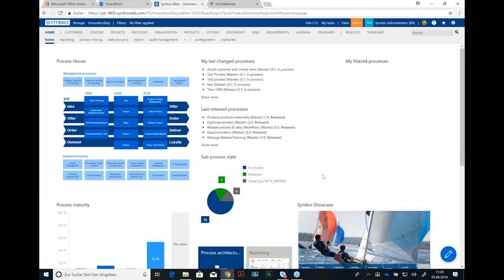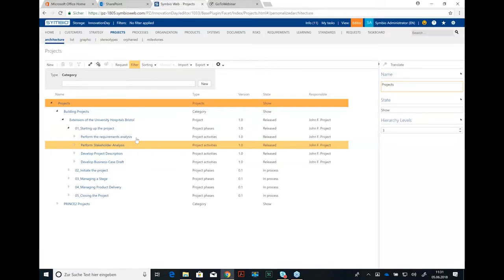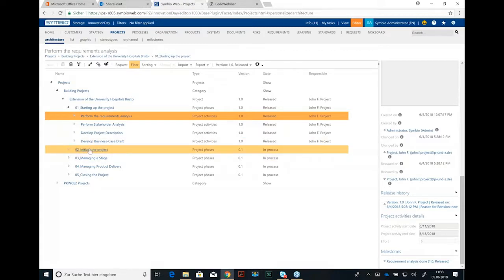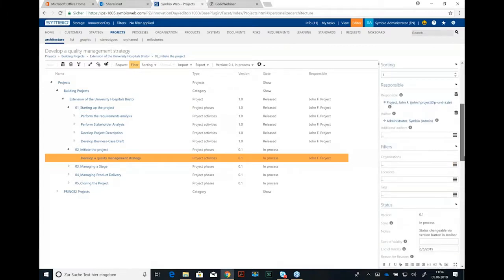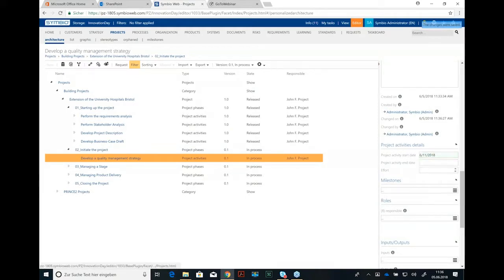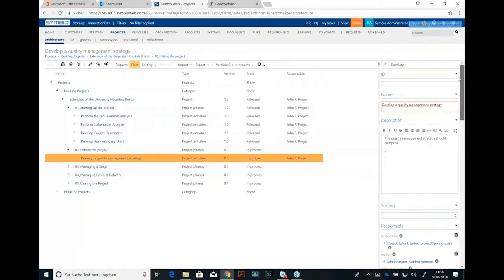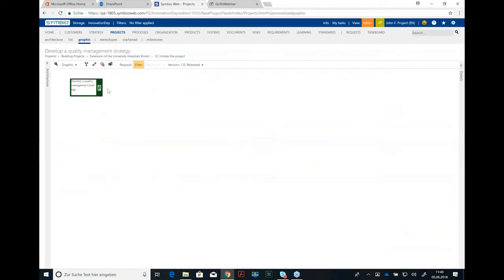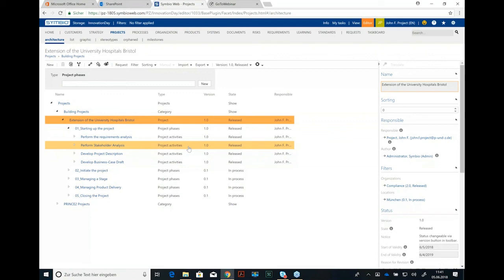Rainer Debusmann - Project plan in Symbio [Webinar]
Symbio offers thanks to the new methods the defining of projectplans and link them within the System. We show you, what is possible with the project view.